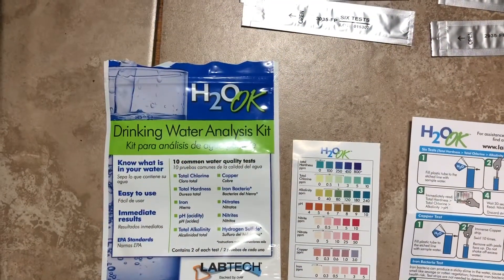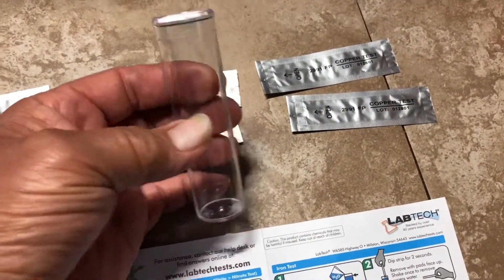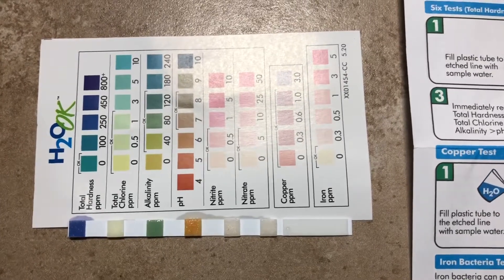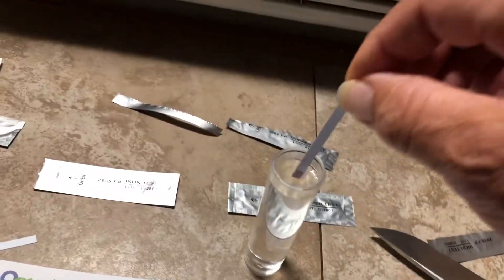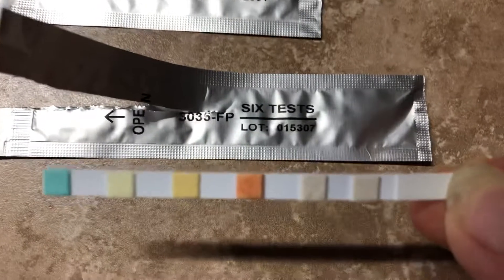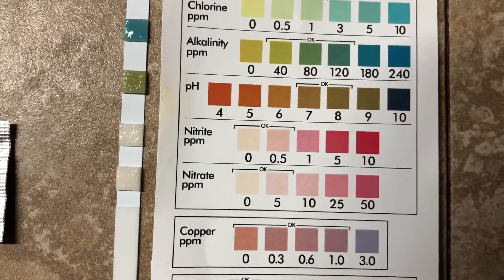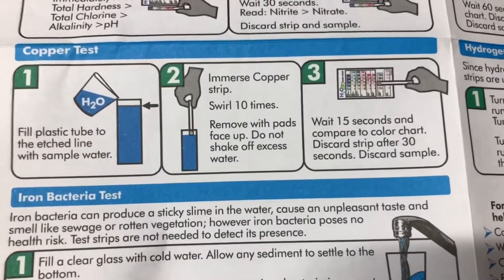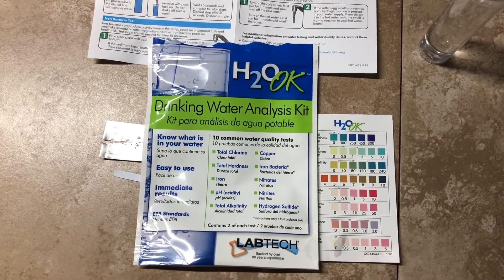H2O ok, drinking water test kit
We bought this test kit to see how safe our new well water is. It’s not too bad but it will need a water softener and a couple filters.
Our city water didn’t look too bad.
Water test kits
Water softeners